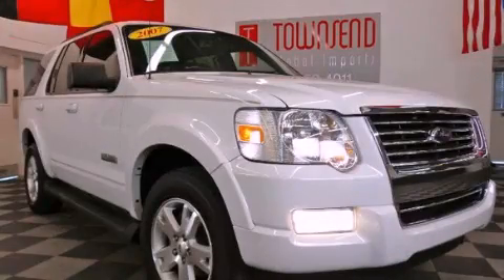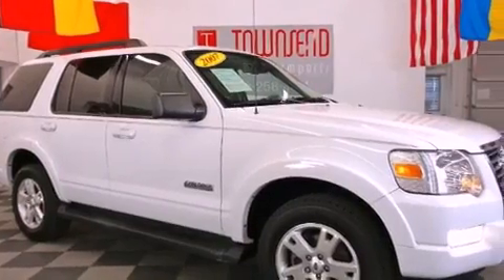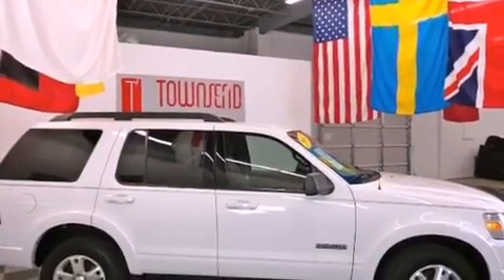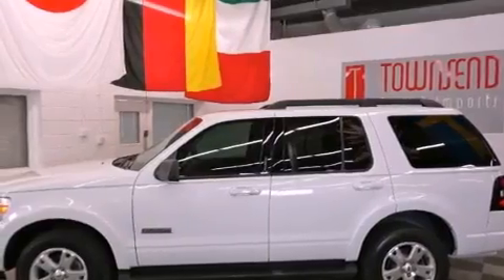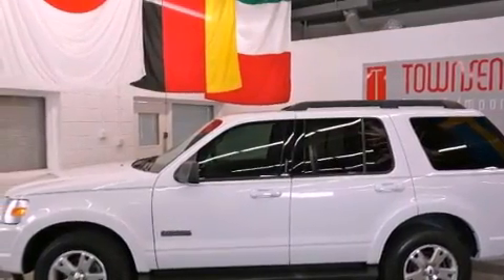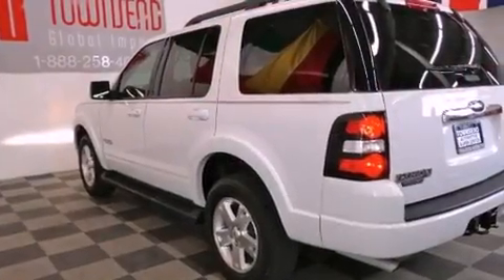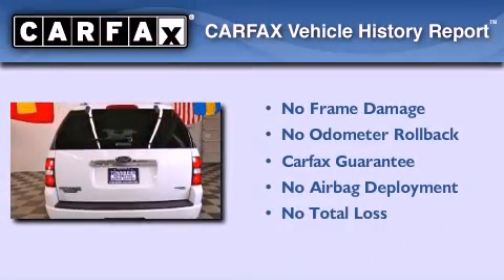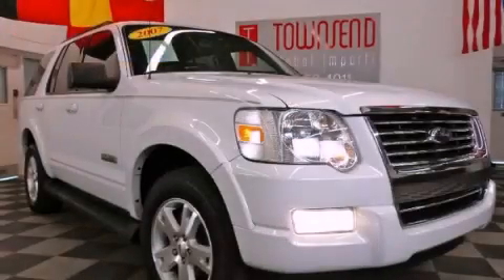2007 Ford Explorer Tuscaloosa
Year : 2007
 Make : Ford
 Model : Explorer
 Engine : 4.0L SOHC 12-VALVE V6 ENGINE
 Trans . : Automatic
 Exterior : White
 Miles : 73,470
 Interior : Other
 Stock : L2502A

 Pre-Owned 2007 Ford Explorer Tuscaloosa AL